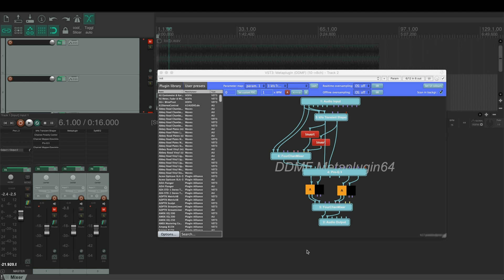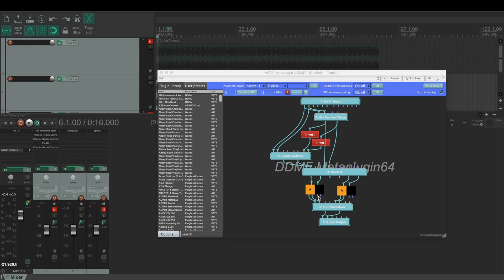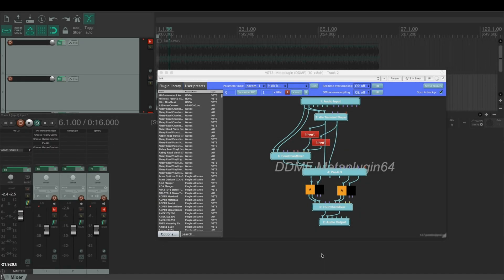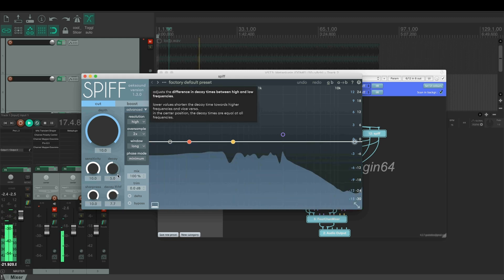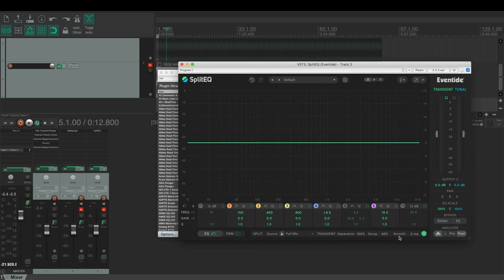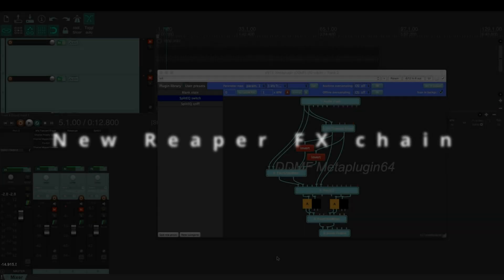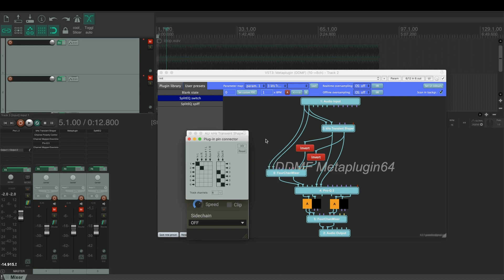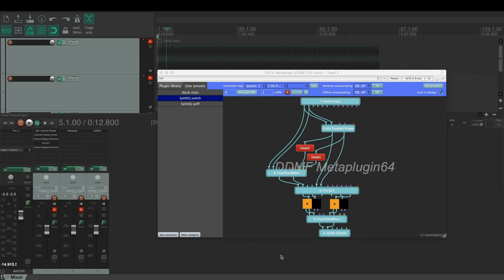Eventide SplitEQ clone with DDMF Metaplugin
In the last video, we cloned the functionality of Eventide SplitEQ in a Reaper FX chain. In this video, we are doing the same thing with DDMF Metaplugin and using oeksound spiff as an alternative transient detection plugin. Also, the original Reaper chain gets updated to use only one transient shaper plugin.